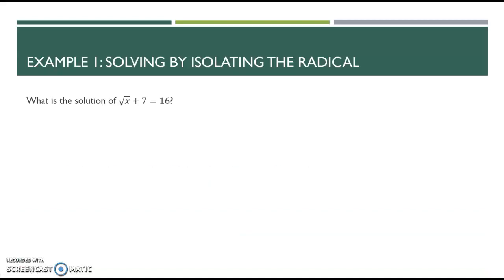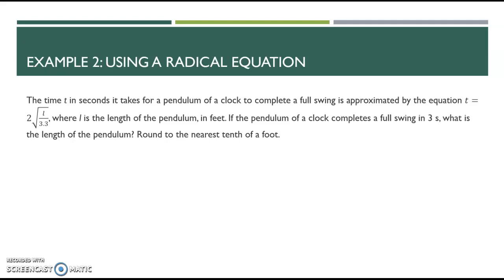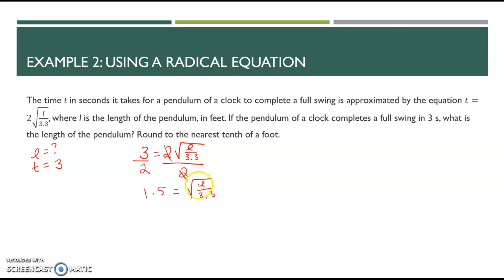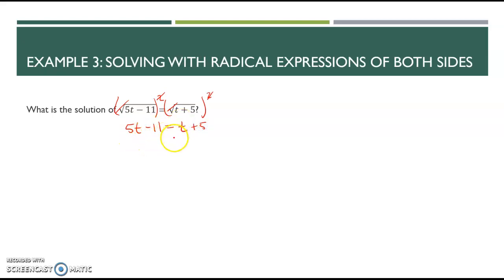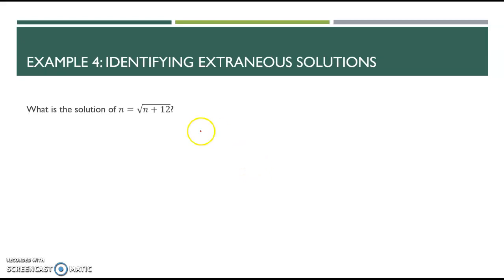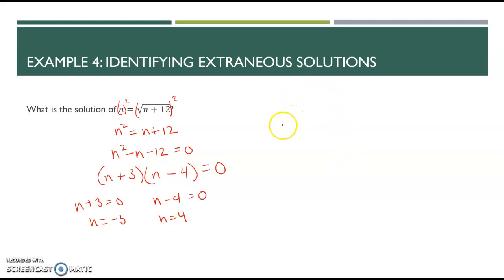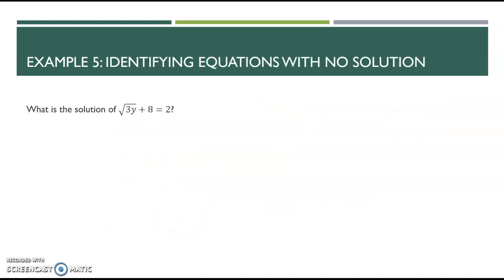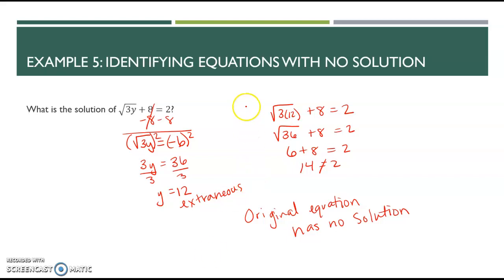10.4 Solving Radical Equations